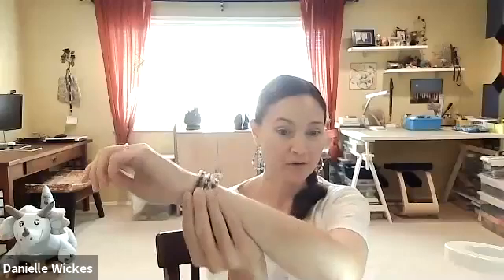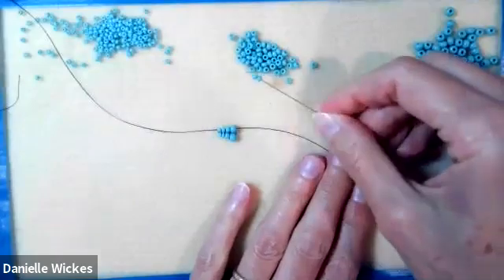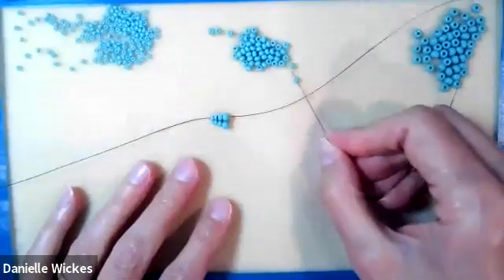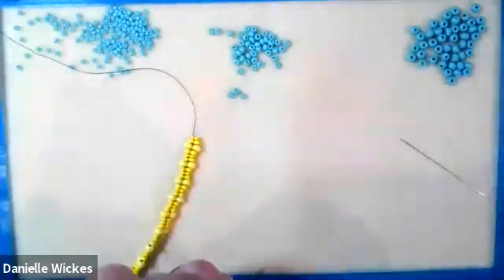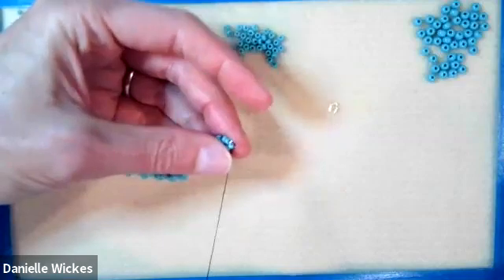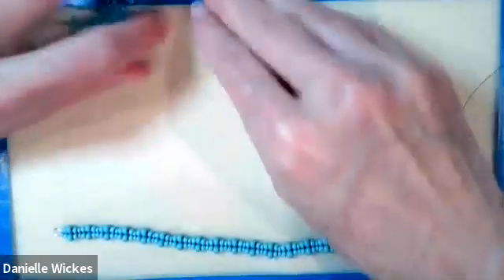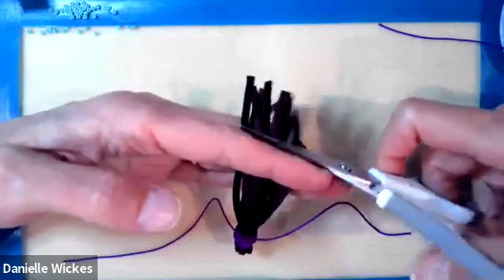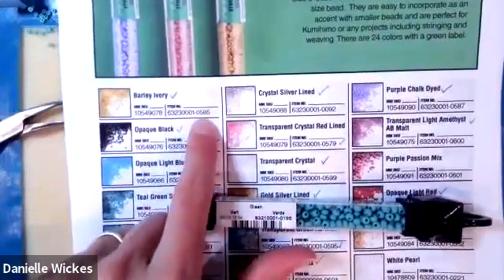Online Class: Wavy Multi-Strand Bracelet with Tassel Class | Michaels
Supplies:
3 John Bead Size 6/0 Czech Glass Seed Beads
3 John Bead Size 8/0 Czech Glass Seed Beads
3 John Bead Size 10/0 Czech Glass Seed Beads
Beadalon® Findings Variety Pack
Beadalon® Wire Guardian™
Oxidized Copper Toggle Clasps by Bead Landing™
Beadalon® WildFire™ Bead Weaving Thread, 006"
Deerskin Lace Combo Card by Bead Landing™
Bead Landing™ Nylon Cording Value Pack
Beadalon® Hard Beading Needles
Precision Scissors by Recollections™
Beadalon® Sparkle Chain Nose Pliers
Beadalon® Sparkle Bent Chain Nose Pliers